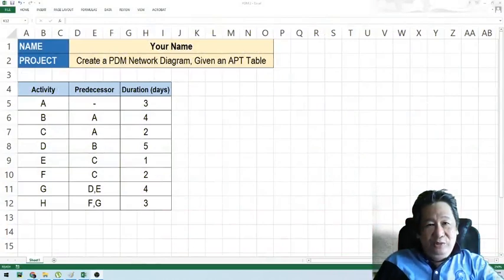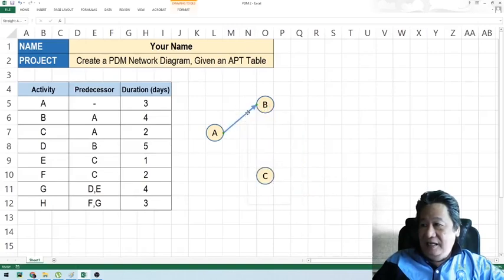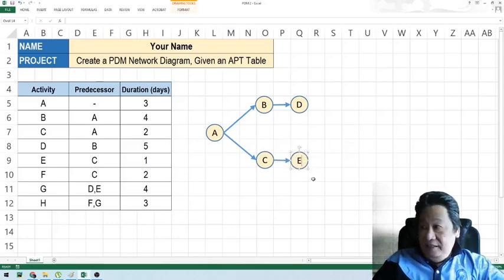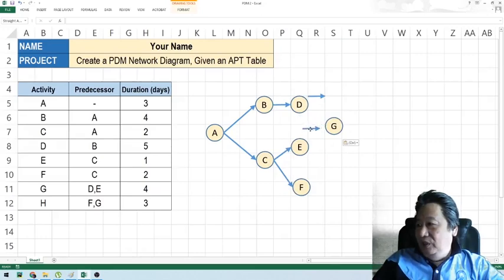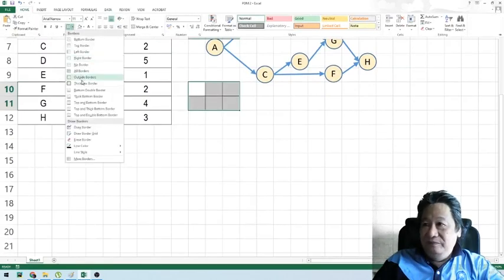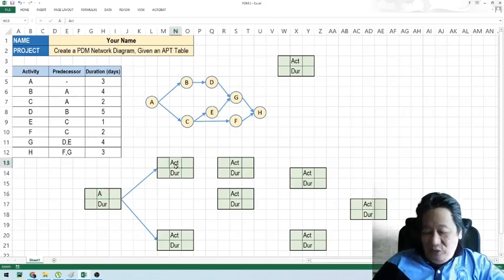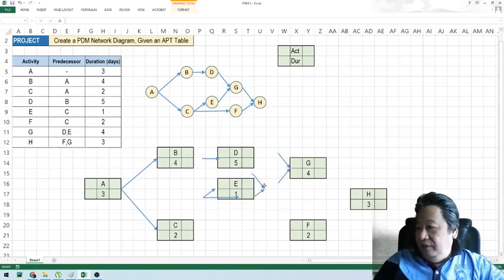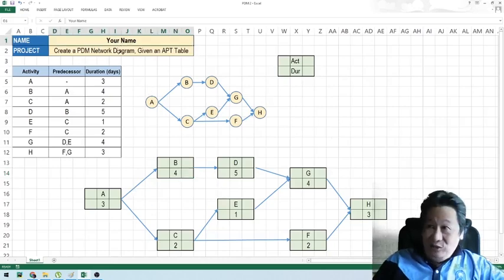How To Create a PDM Network Diagram using Excel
This video teaches you how to create a PDM Network Diagram using Excel, given an activities precedence table or APT.
I made this to provide distance learning videos in the Engineering Management course of my Civil Engineering students